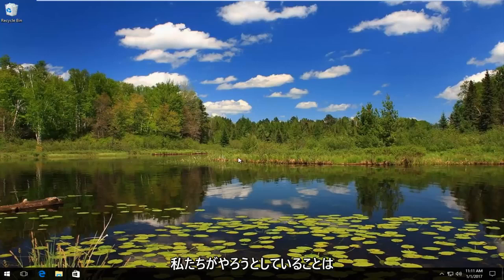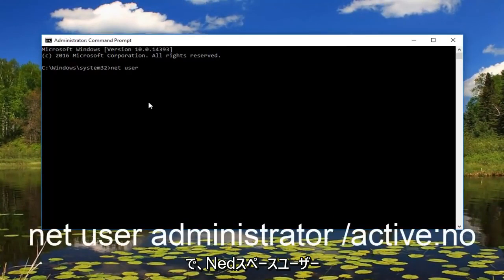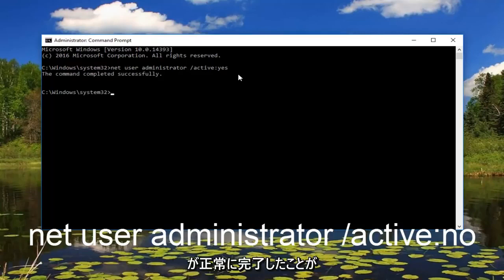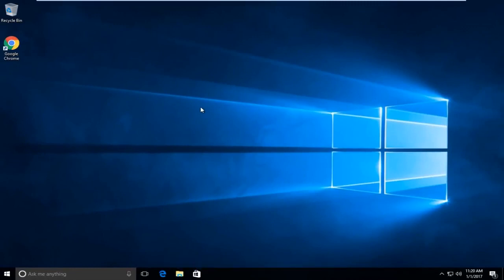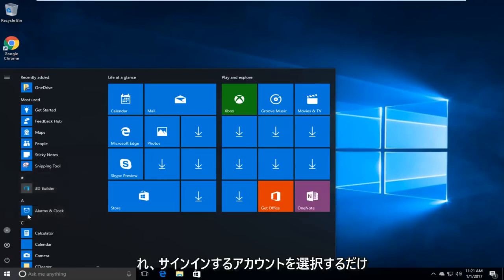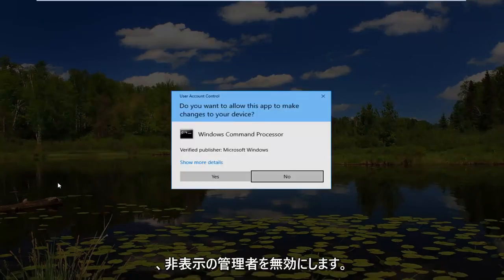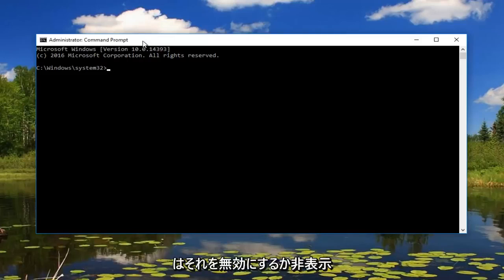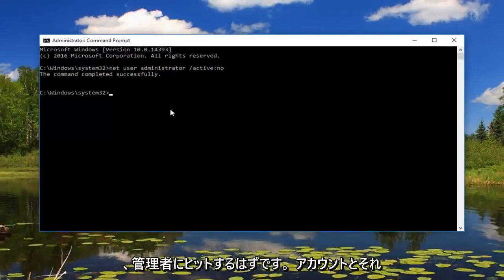[Windows 11/10]「このアプリは保護のためにブロックされました」という画面の解決策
Windows 8/8.1、Windows 10、および Windows 11 で信頼できないアプリの特権エラーを修正する方法。

「このアプリは保護のためにブロックされています – 管理者がこのアプリの実行をブロックしました。」

Windows 10 UAC 通知の修正方法 - 「信頼されていない発行元」

ウィンドウズ 10 ホーム:
ユーザーアカウント制御
このアプリは保護のためにブロックされました
管理者がこのアプリの実行をブロックしました。

このチュートリアルは、Windows 11、Windows 10、および Windows 8/8 を実行しているコンピューター、ラップトップ、デスクトップ、およびタブレットに適用されます。 すべての主要なコンピュータ メーカー (Dell、HP、Acer、Asus、Toshiba、Lenovo、Samsung) で動作します。